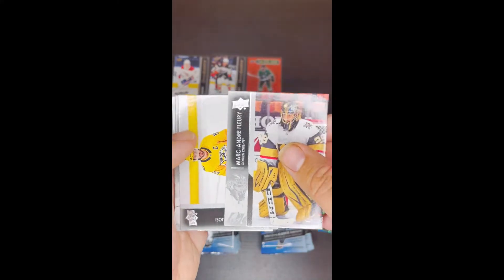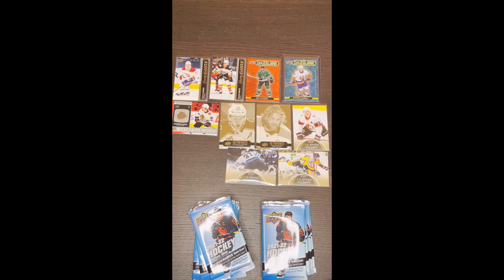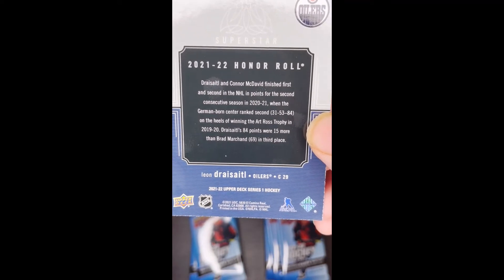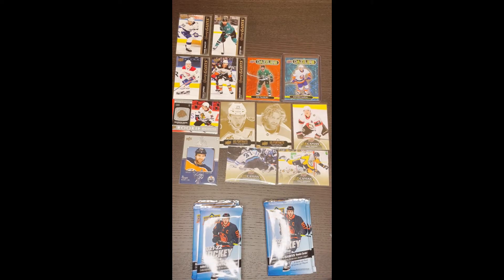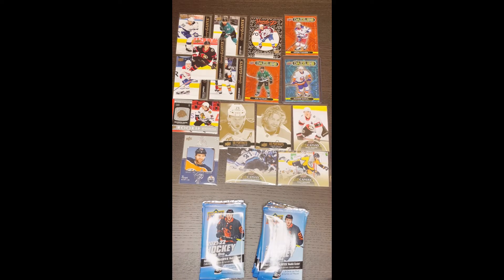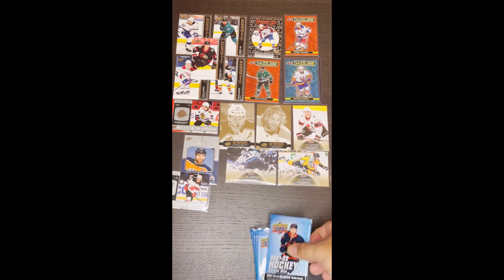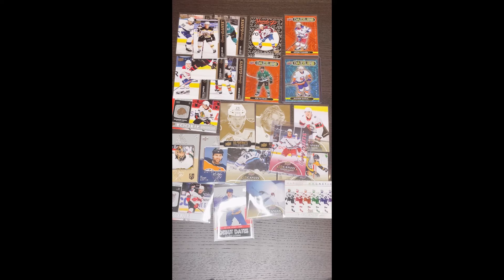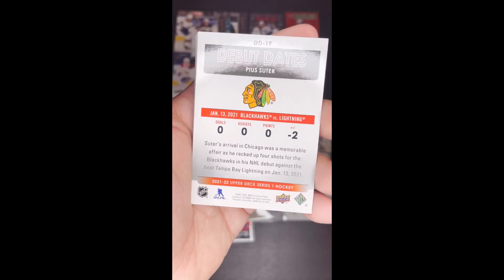ASMR Upper Deck 2021 2022 Series 1 Retail Box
A continuation of where we left off last video!

I know I'm on quite the hockey kick lately and I promise I will do my best to rectify that as soon as I can actually get my hands on product!

It's a crazy world out there.

I have also toyed around with the idea of doing a few ASMR RPs.

Best,